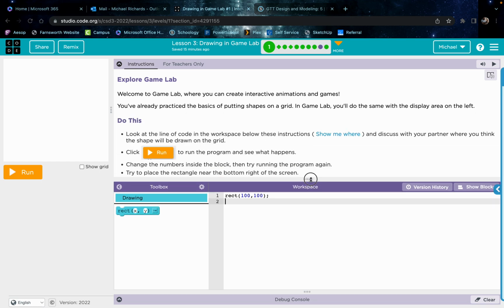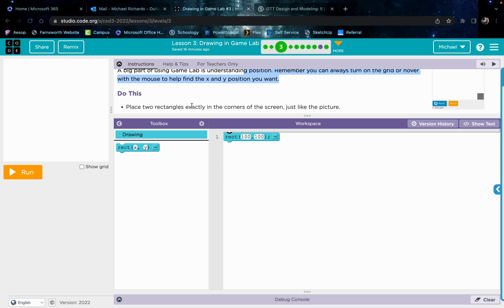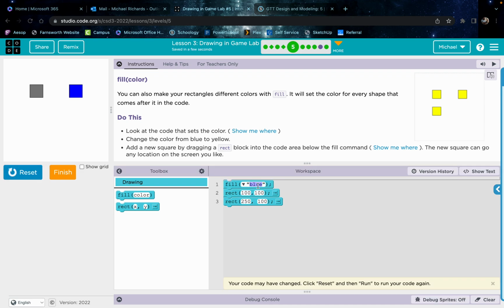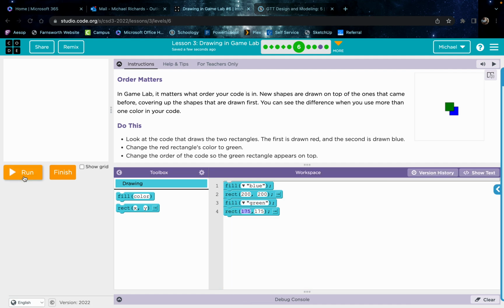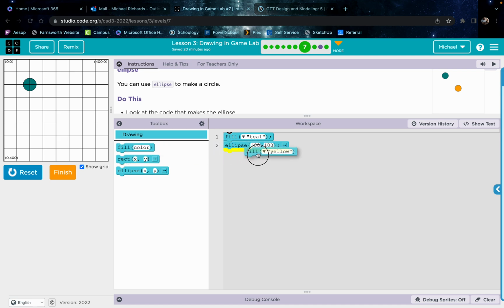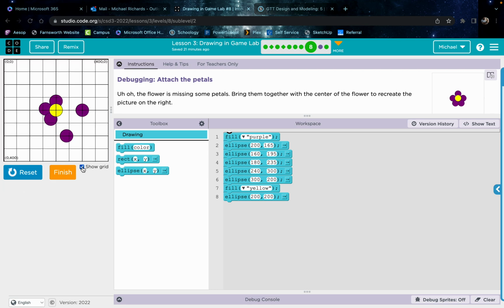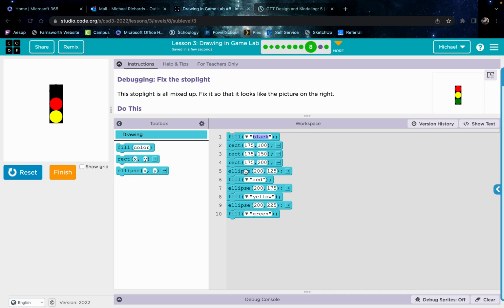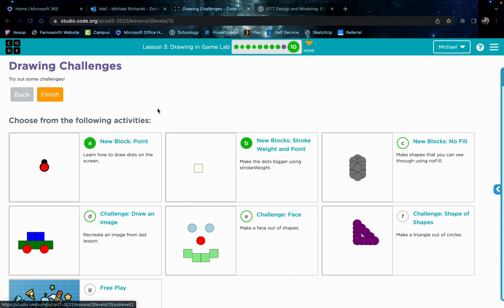CODE Lesson 3 Walkthrough